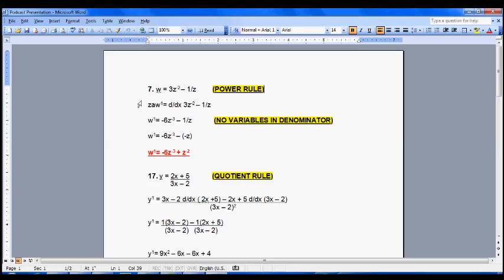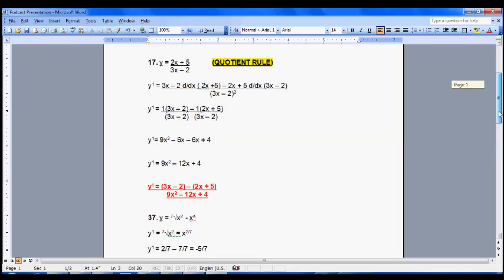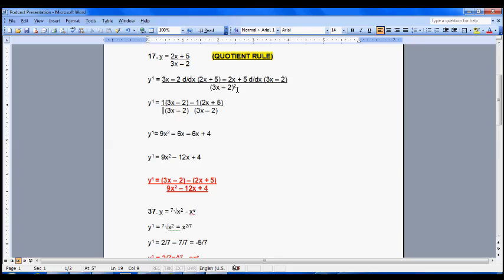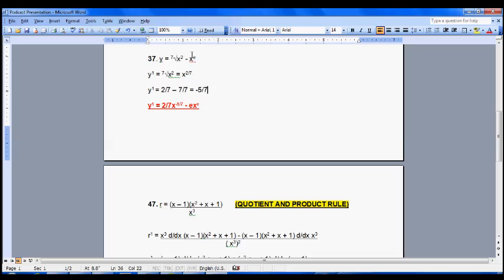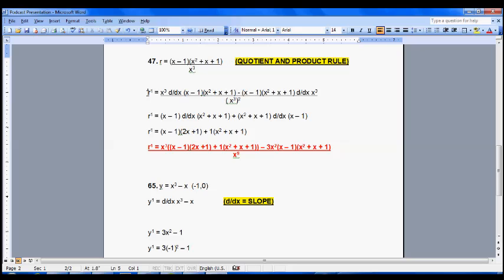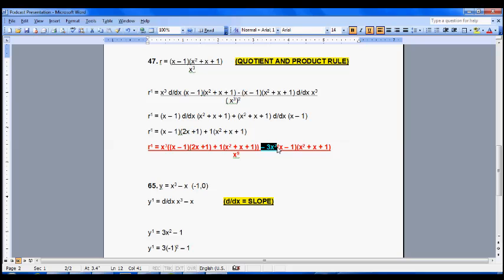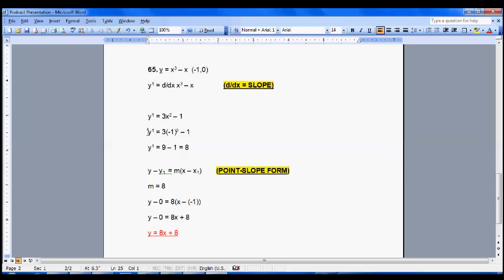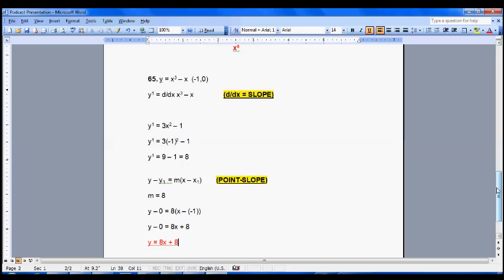Harris McIntosh Derivatives One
Podcast assignment.